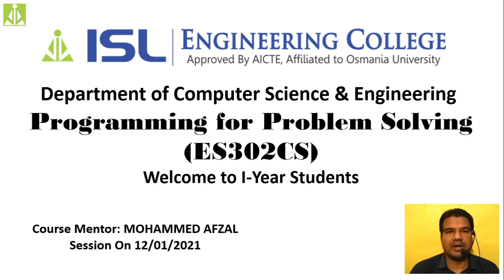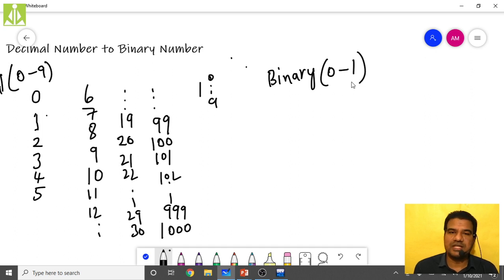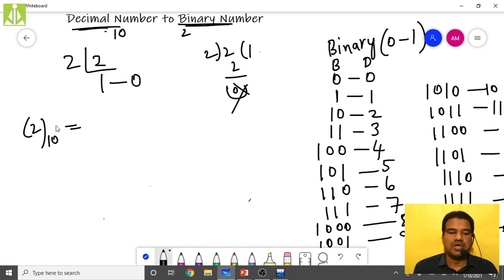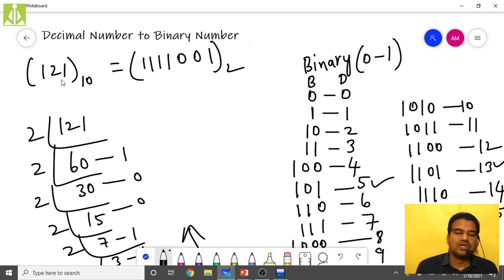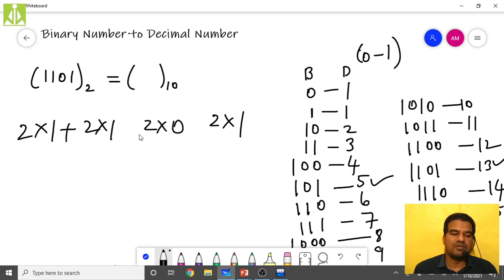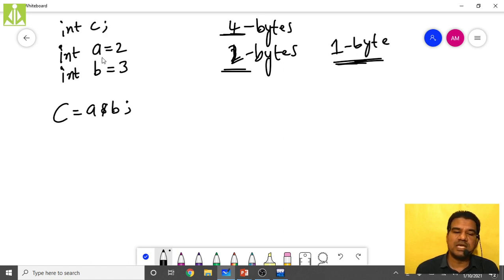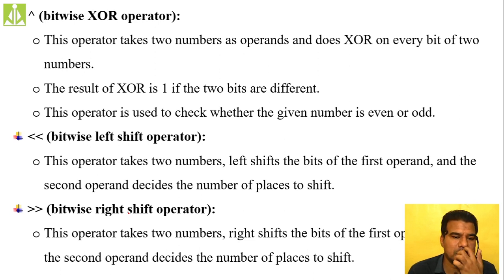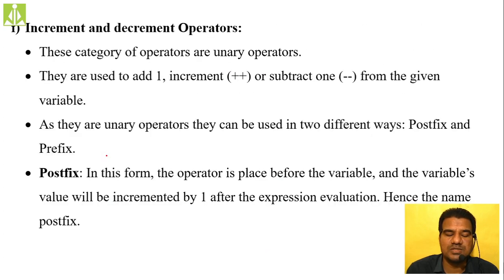Online Class PPS Group B Session 21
- Number systems
- Bitwise Operators &, |, ^